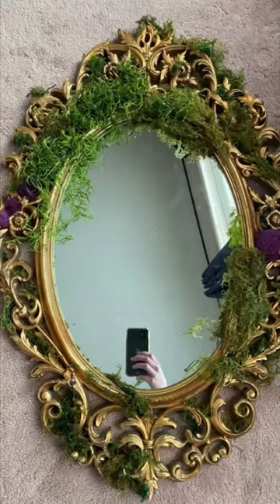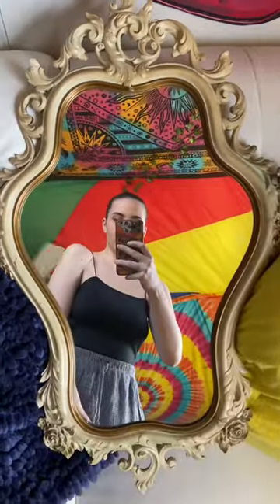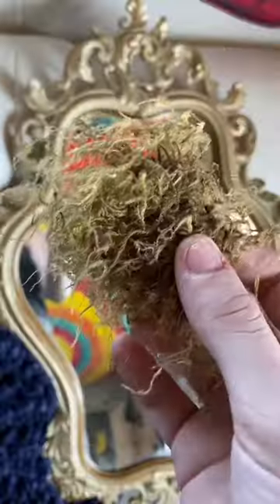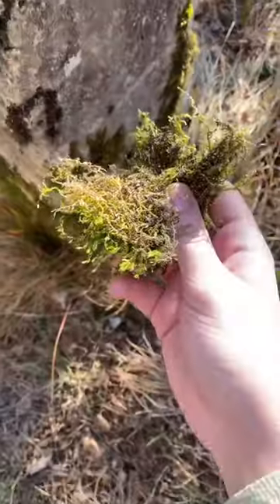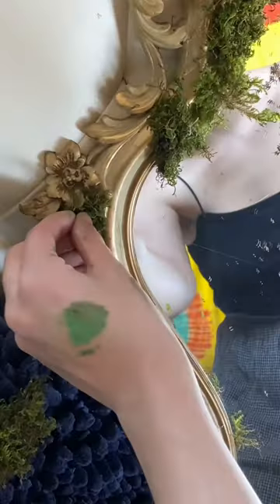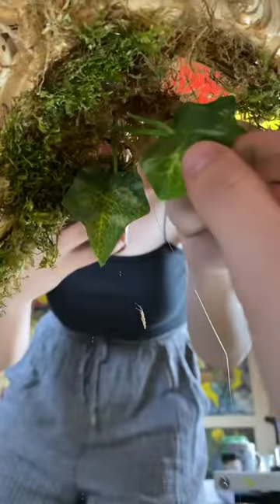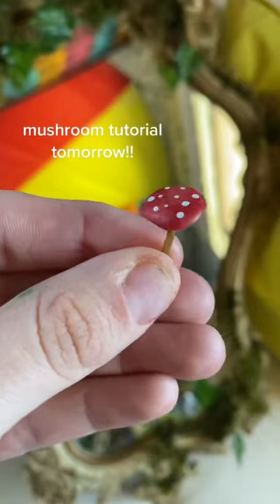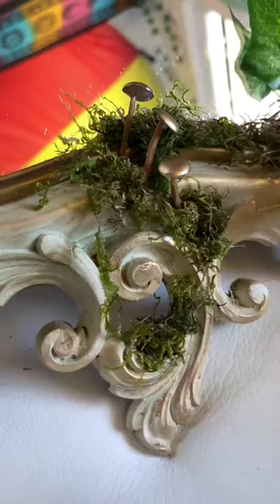fairy mirror 🧚 ill post a mushroom tutorial tomorrow :)